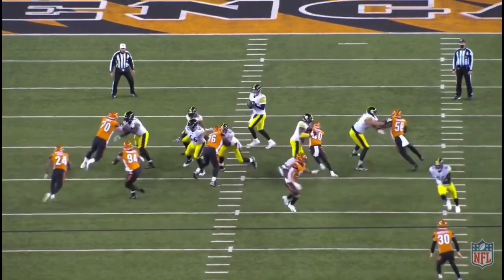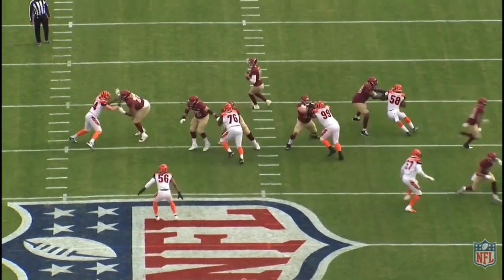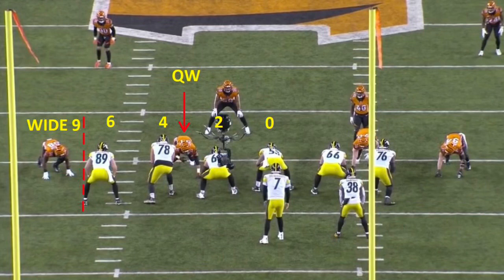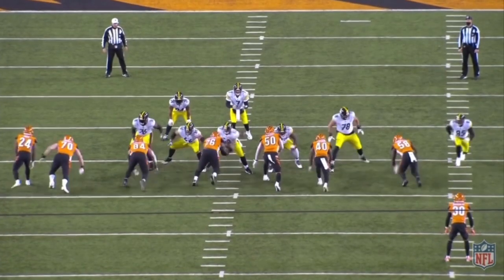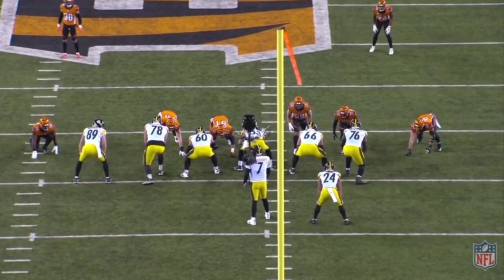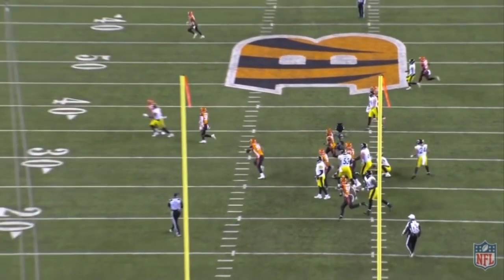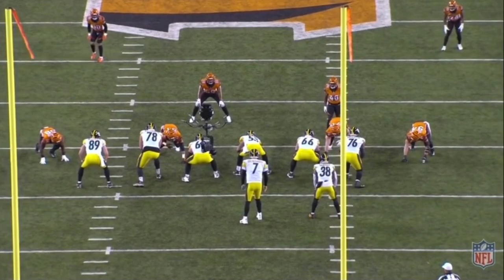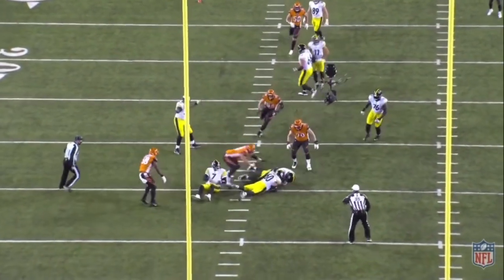Carl Lawson is going to DOMINATE in the Jets’ defensive scheme!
PLAJ’s Luke Grant dives into the Carl Lawson tape and how he fits into Robert Saleh’s scheme.

- The benefit of the Wide 9 technique
- Long arm/Inside stab move
- Ability to build swim/rips into his pass rush plan
- Counter moves

Let’s go!

Note: PLAJ does not own any of the footage in this video. It is property of the NFL.